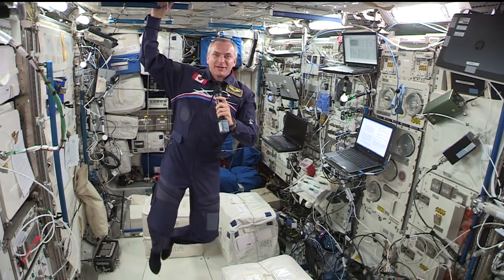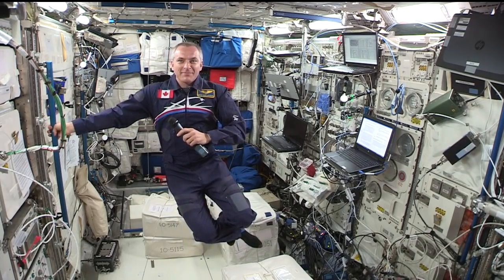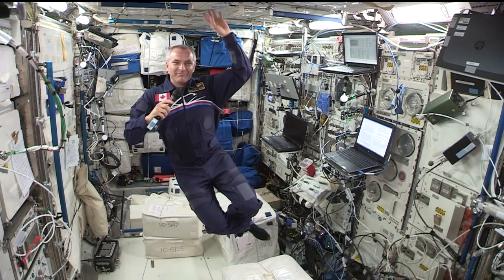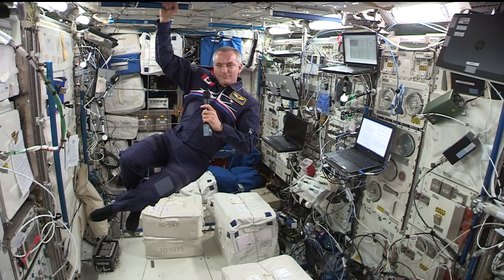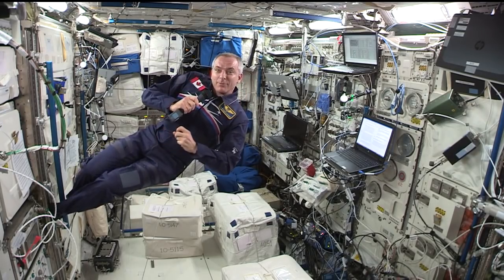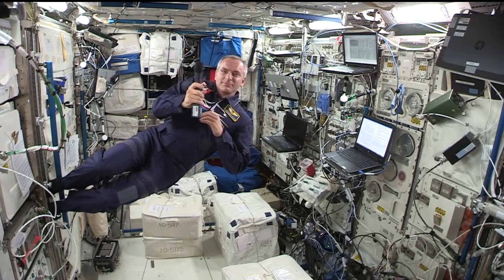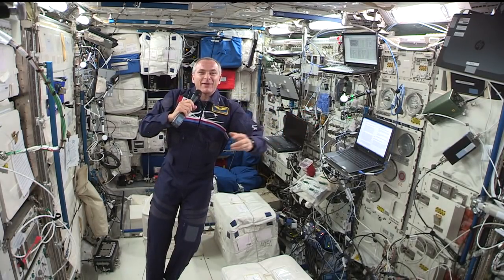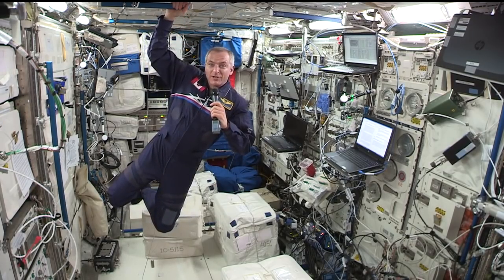Expedition 59 In Flight Event with David Saint-Jacques and Canada Wide Science Fair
CANADIAN SPACE STATION ASTRONAUT JOINS A SCIENCE FAIR FROM ORBIT

Aboard the International Space Station, Expedition 59 Flight Engineer David Saint-Jacques of the Canadian Space Agency answered questions about life and research on orbit May 15 with students gathered at the Canada Wide Science Fair in Fredericton,
New Brunswick, Canada. Saint-Jacques is in the fifth month of a planned six-and-a-half-month mission on the complex.